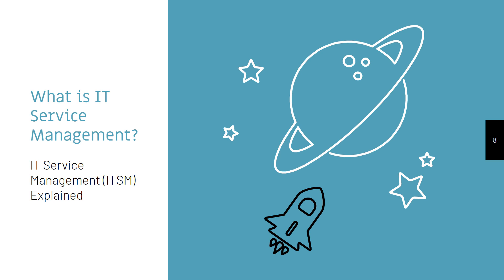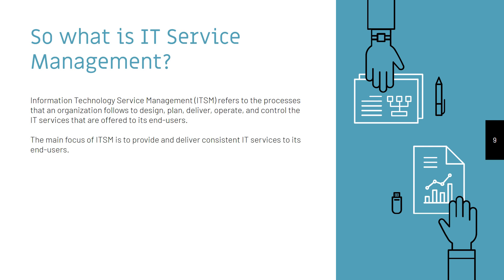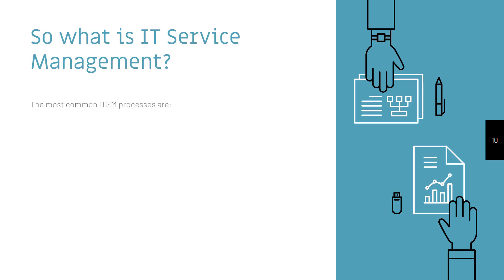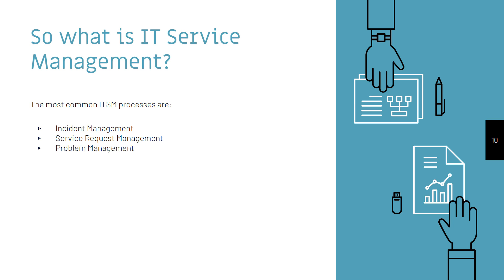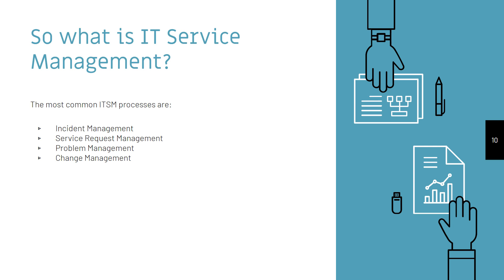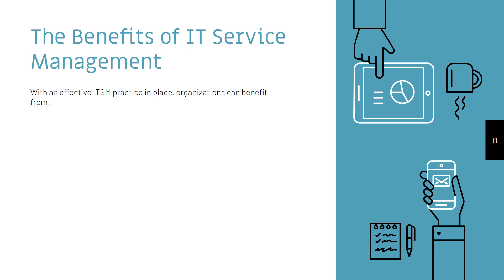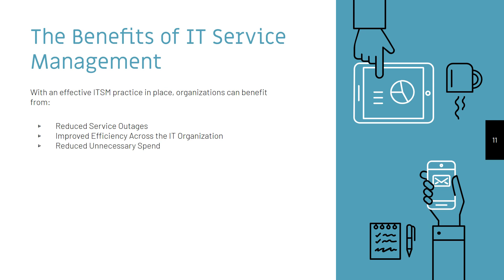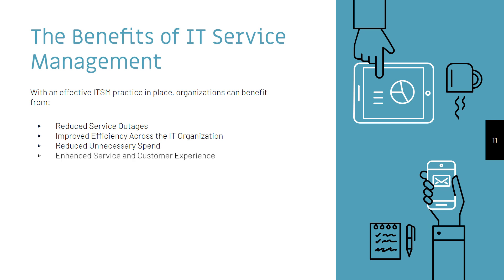IT Service Management (ITSM) Explained - ITIL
In this video I explain what IT Service Management (ITSM) is, and how it can benefit you and your organization.

*So what is IT Service Management?*
Information Technology Service Management refers to the processes that an organization follows to design, plan, deliver, operate, and control the IT services that are offered to its end-users. IT Service Management is also commonly referred to as ITSM, so you’ll often hear that acronym.

The most common ITSM processes are:

*Incident Management*
This process deals with the management of IT issues that are affecting IT services. An example of an Incident, could be that the WiFi is down within an office building. Incident Management deals with the support and resolution of incidents, ensuring that IT Services are up and running smoothly.

*Service Request Management*
This process deals with fulfilling IT requests, whether it’s for hardware, software, or access to a network drive. All of these are good examples of typical service requests.

*Problem Management*
This process deals with identifying and managing the underlying causes behind incidents. The Problem Management process is usually carried out alongside the Incident Management process. Problem Management also includes root cause analysis, which is the process of identifying and resolving the root cause of a problem.

*Change Management*
This process deals with the planning, tracking, and rolling out of IT changes across an organization. Change Management allows IT organizations to properly plan for the implementation of IT changes, whilst assessing the potential risks. An example of a Change could be upgrading a SQL database to the latest version. If the upgrade fails, then one or more IT services will most likely be affected. This is an example of a common Change Request.

*What is ITIL?*
ITIL, which stands for Information Technology Infrastructure Library, is a set of best practices for IT service management (ITSM) that focuses on aligning IT services with the needs of the business. ITIL is a framework that provides guidance on the planning, delivery, and management of IT services to ensure they are efficient, effective, and meet the needs of the organization.

Presented by: Laurence Tindall